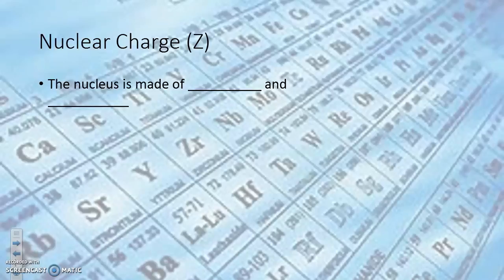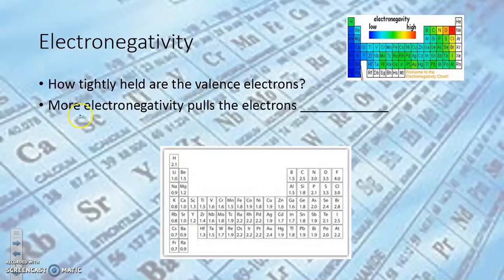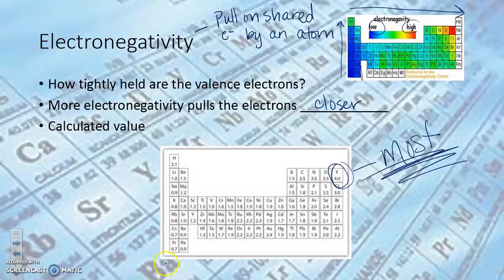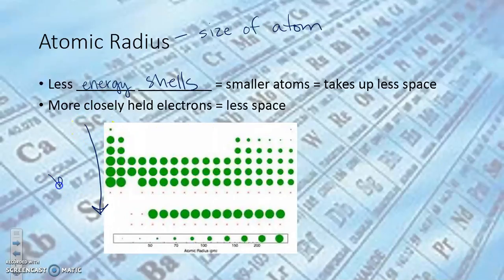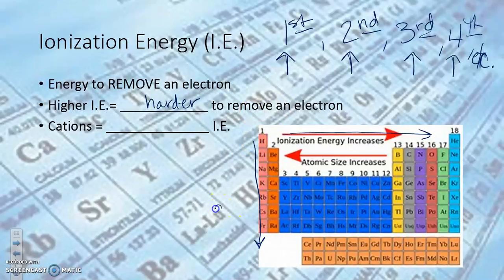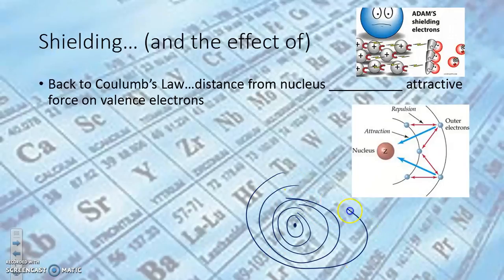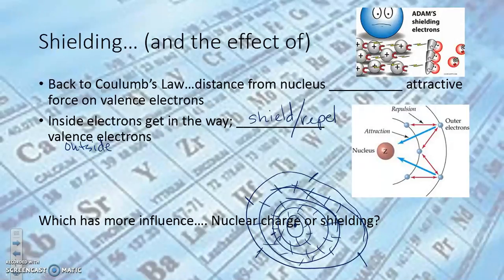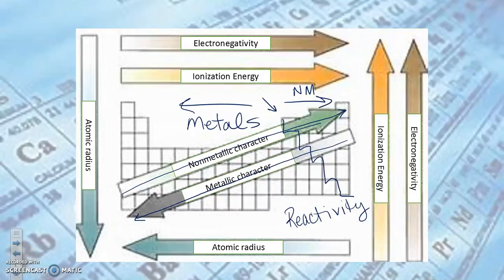2 3 periodic trends chem